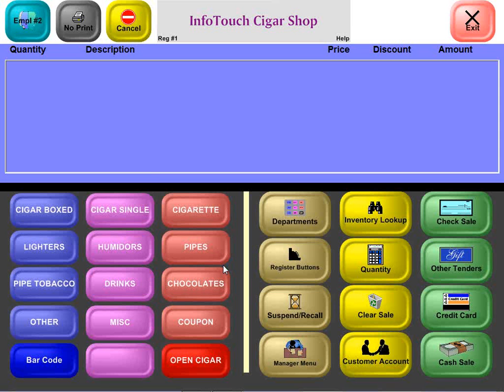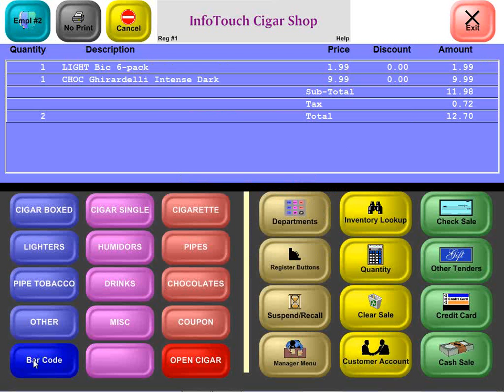InfoTouch Cigar InfoTouch Smoke Short